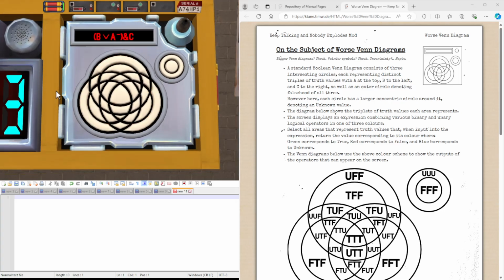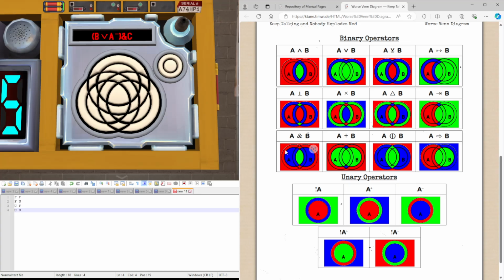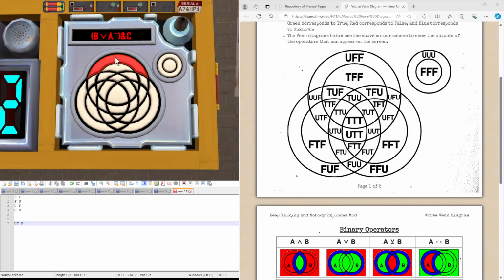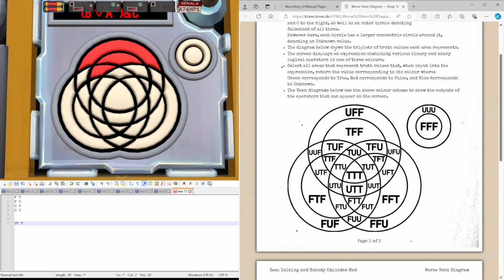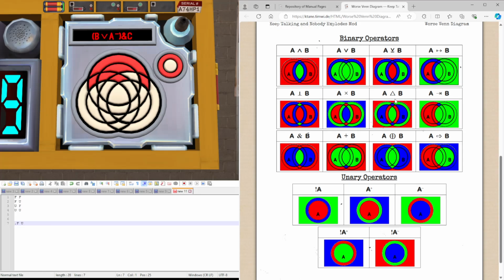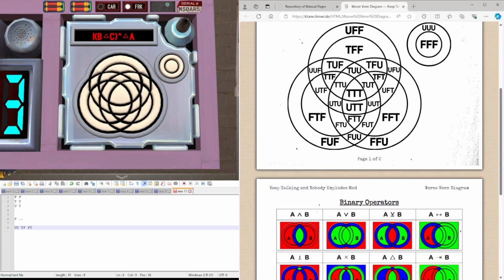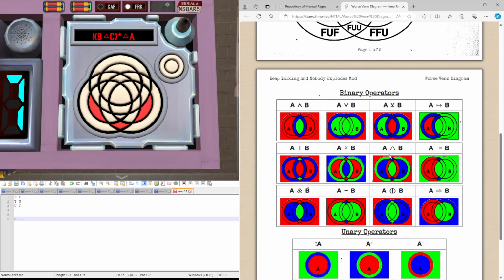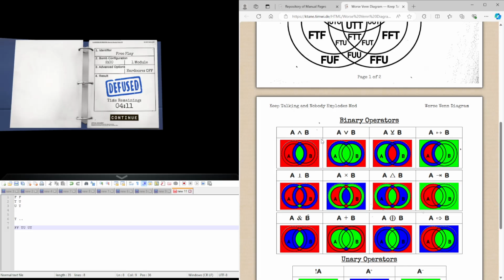KTaNE - How To - Worse Venn Diagram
So what does the diagram say?
... perhaps